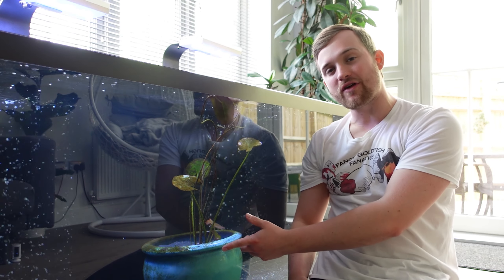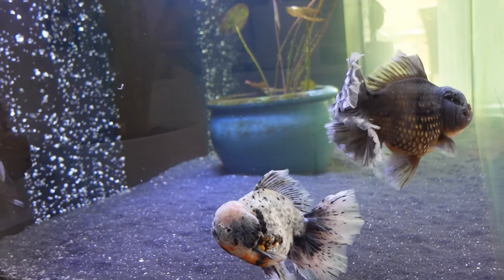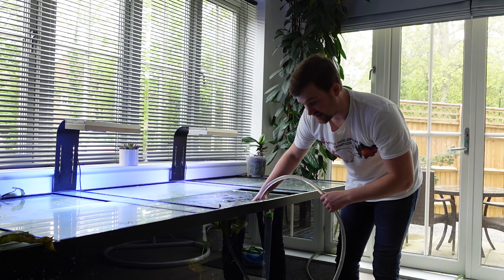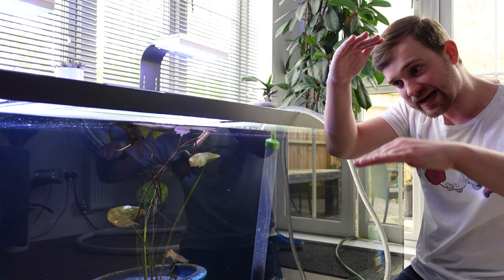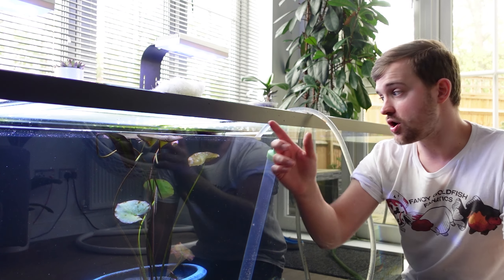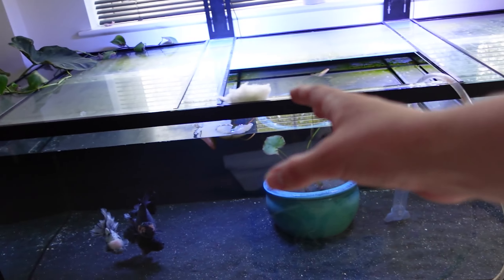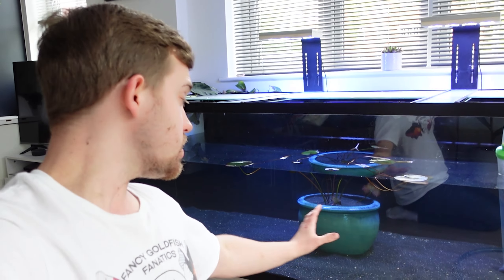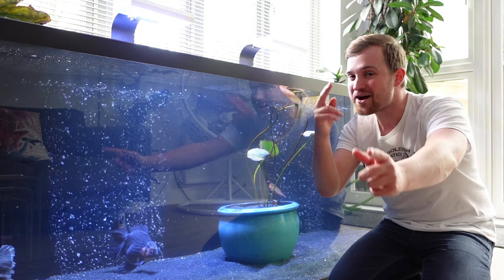How I Clean the Oranda MEGA tank? | Goldfish aquarium cleaning day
He also creates customized concepts and can develop the overall layout and production design according to your requirements, please check out his work

Make sure to like and follow our NEW Facebook page!

Happy Fishkeeping!